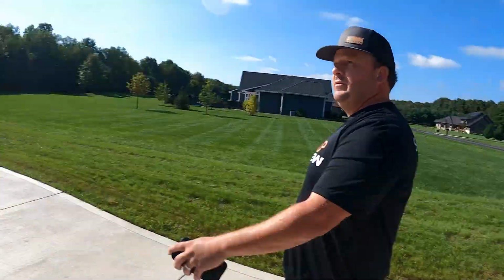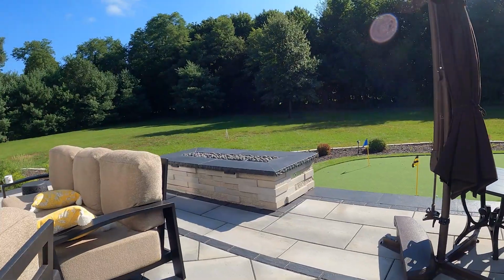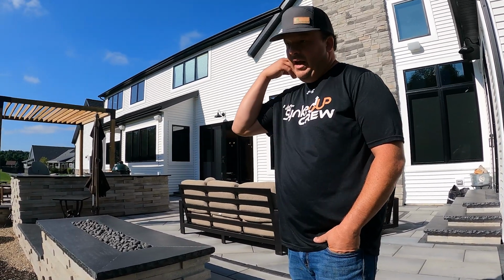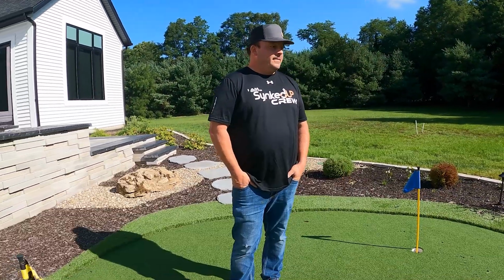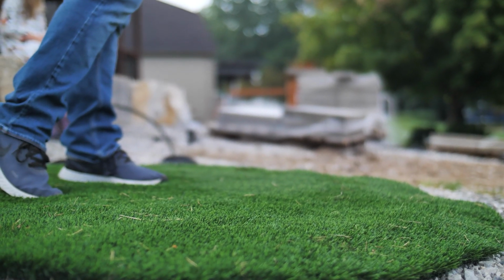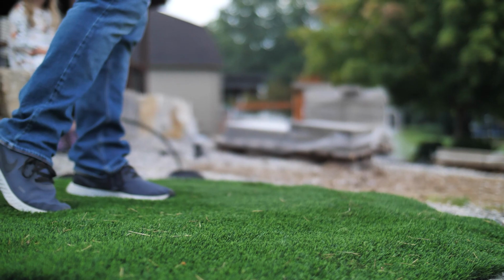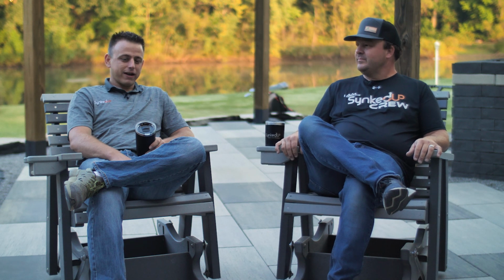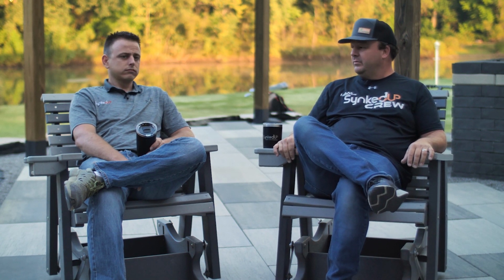Going out on his own, Leveraging Instagram | With Richard Carroll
Today I sit down with Richard Carroll from Elkhart, Indiana, and get to hear his story on how he went out on his own, while leveraging Instagram to grow his business and brand.

We also talked about WHY he went out on his own, and what it takes to be a good leader that retains their best people.

If you follow Richard, you know his signature designs. Grab your favorite beverage, and join me in learning Richard's story.